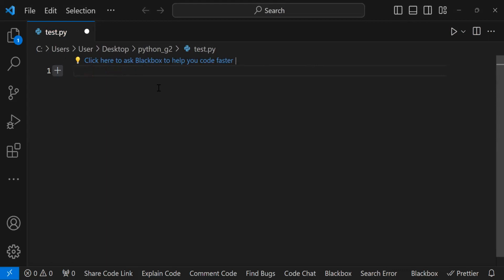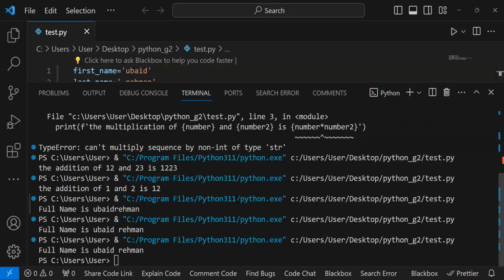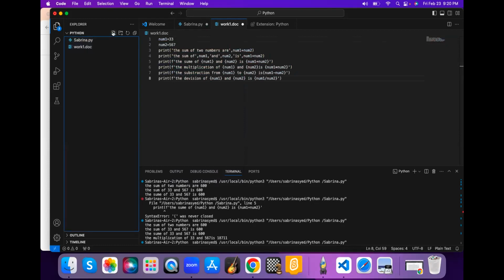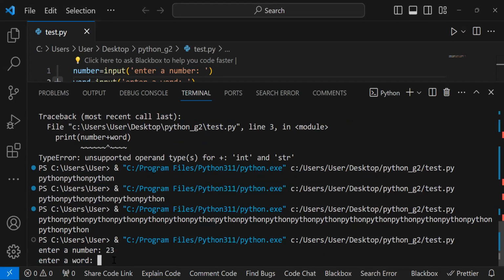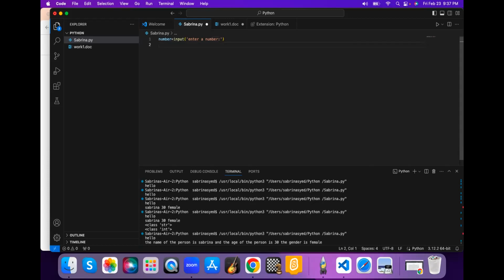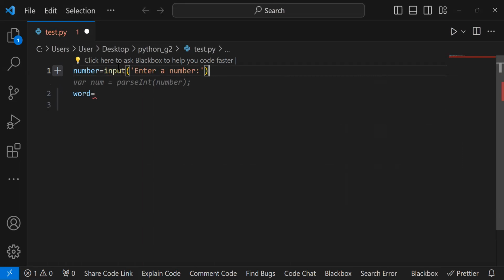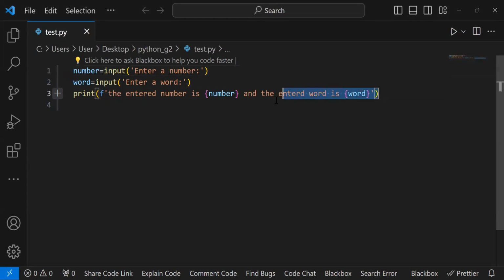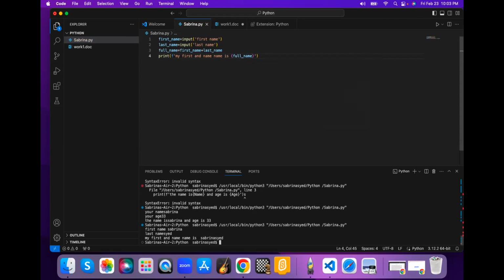Lecture no 2 (24-02-2024) | how to take inputs